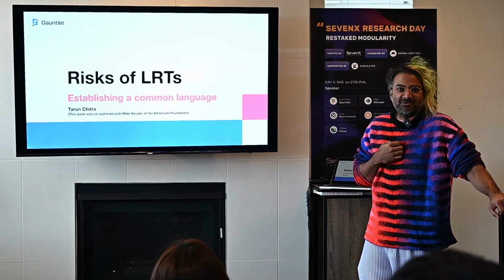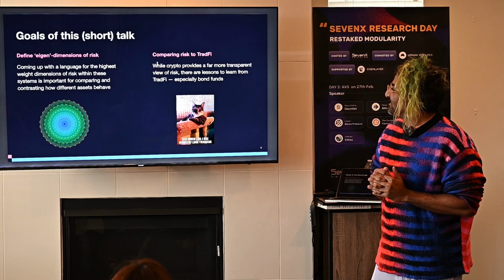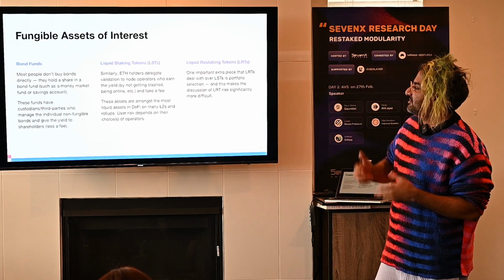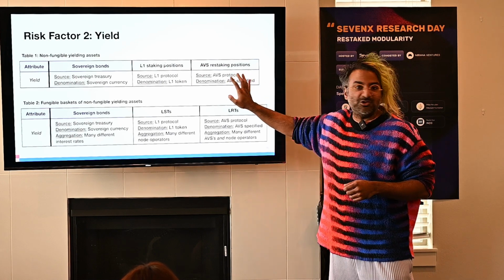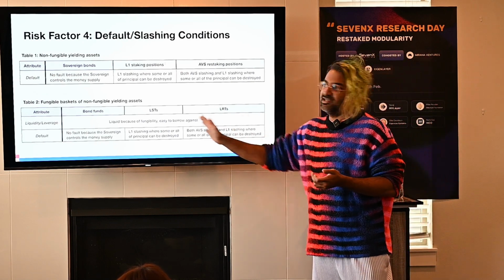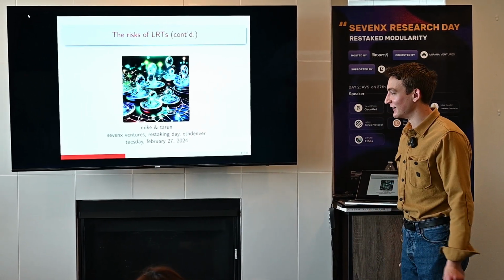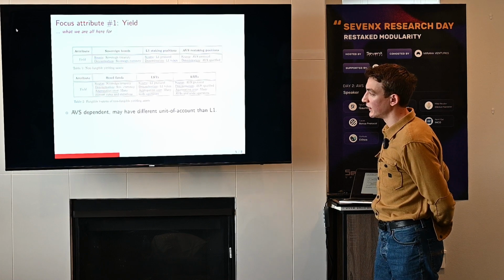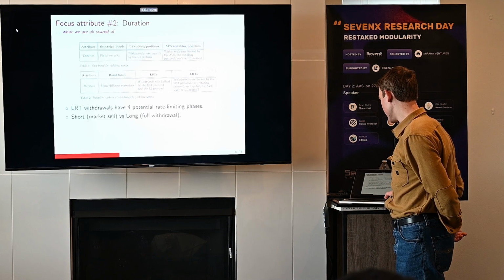The Risks of LRTs - Tarun @Gauntlet & Mike